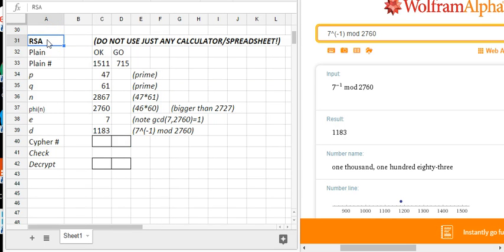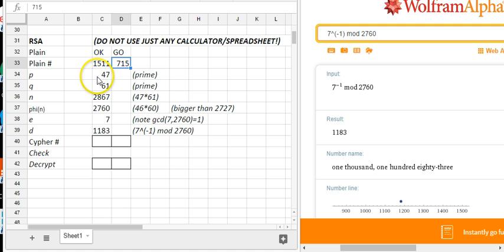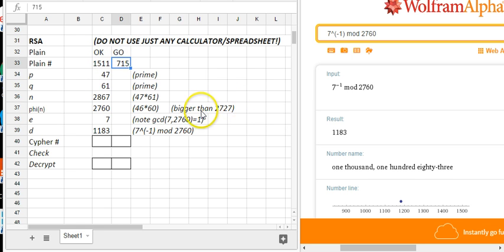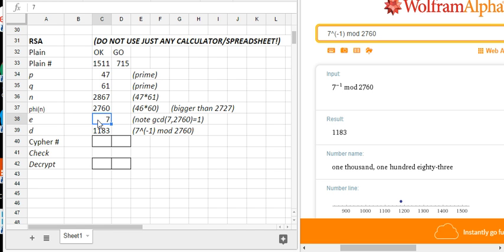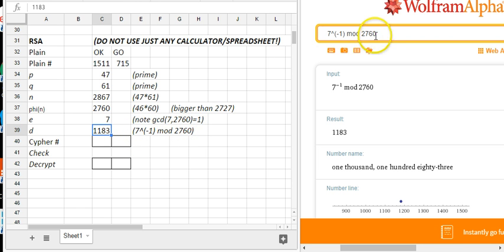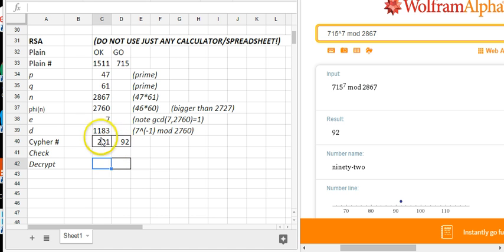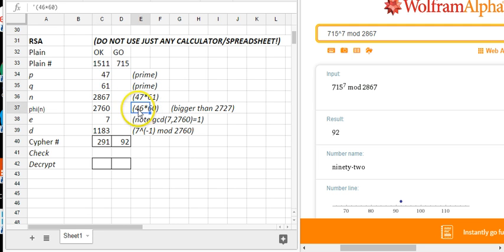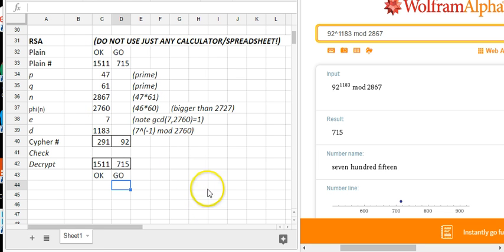RSA Encryption/Decryption Example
A small example of using the RSA algorithm to encrypt and decrypt a message.